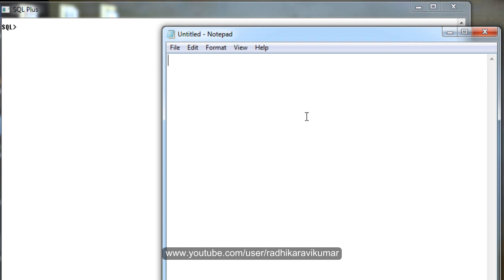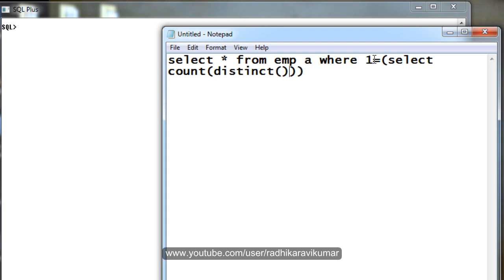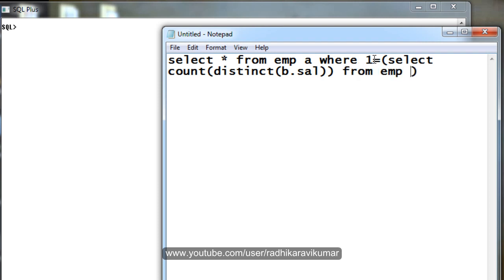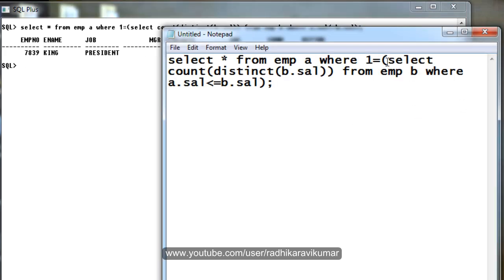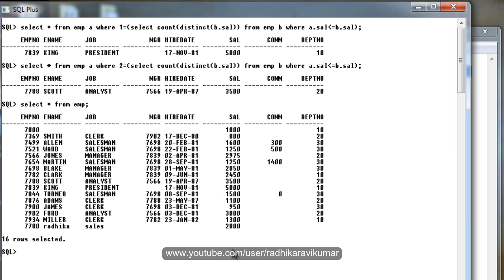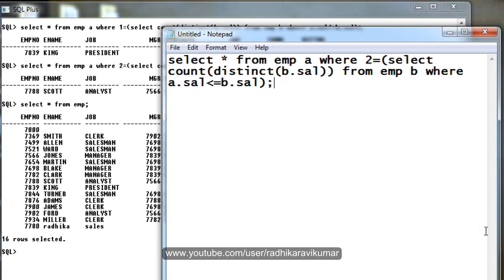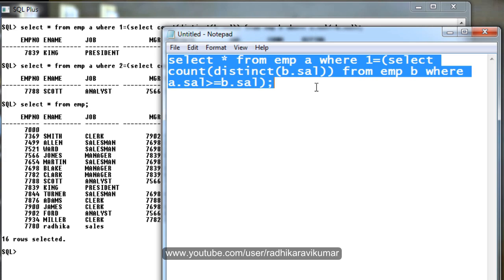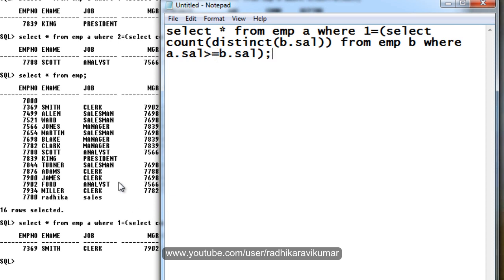SQL: Co-related Subqueries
In this tutorial, you'll learn what are co-related sub query and difference between plain sub query and co-related sub query..